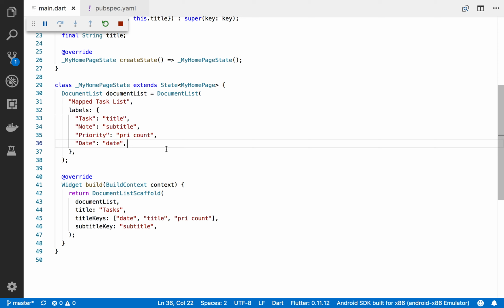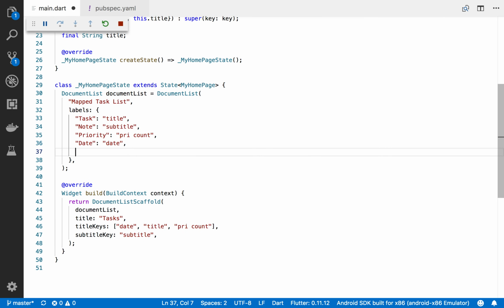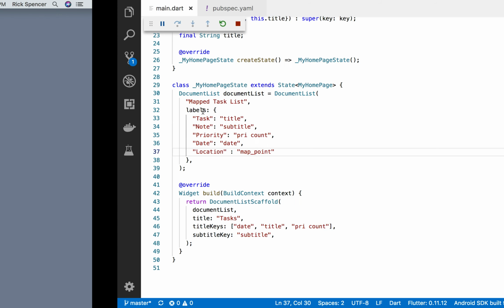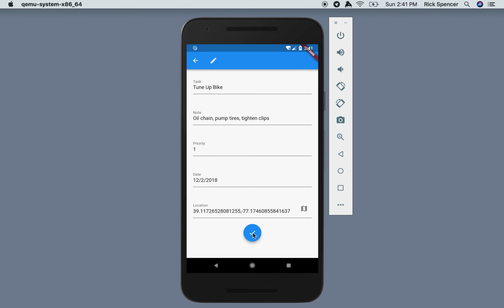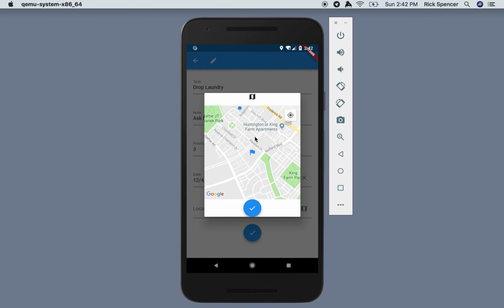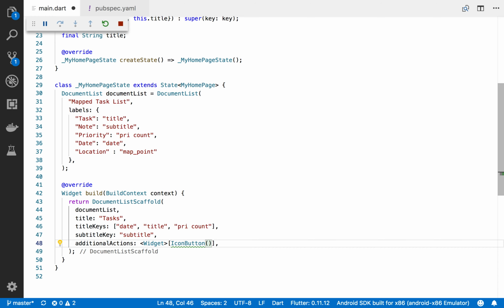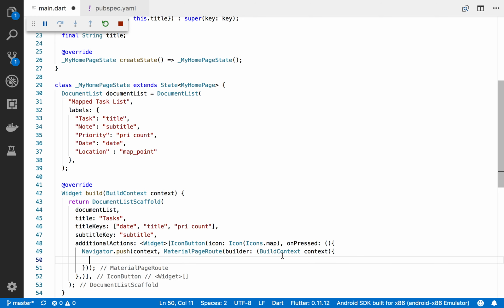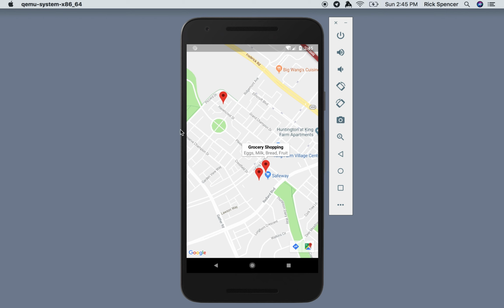Video 4 Adding Maps and Location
How to add maps and location to your application with a few lines of code using the Rapido library.

Note that this video is slightly out of date from the API. For updated information, please read the tutorial as well: